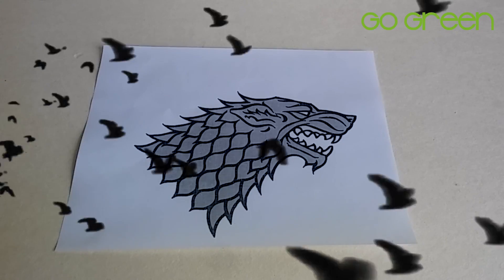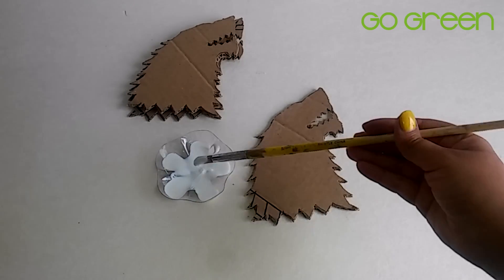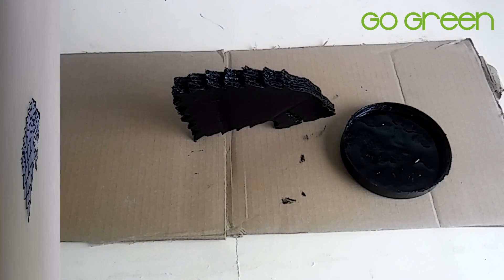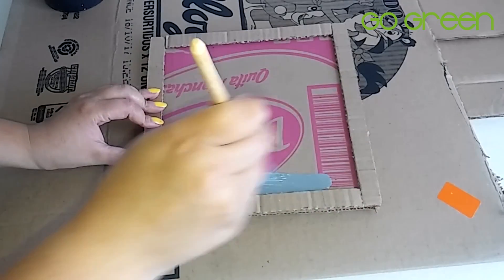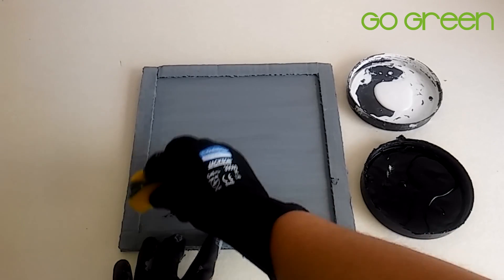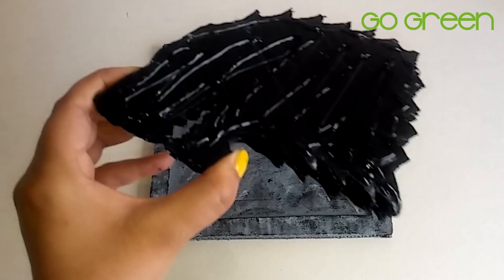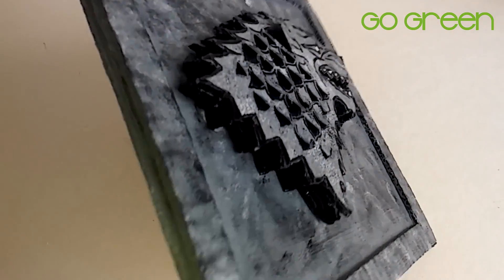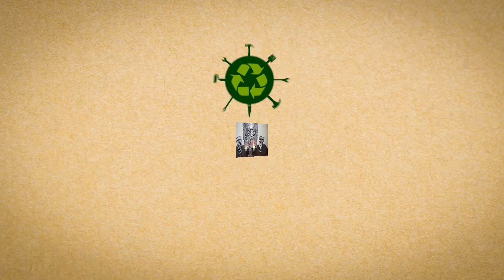Manualidades de JUEGO DE TRONOS (El Regalo Perfecto Para un FAN DE GAME OF THRONES)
En este vídeo te mostraré paso a paso  una Manualidad 3D perfecta para regalar a un fan de Game of thrones. Sí te gusta juego de tronos esta manualidad te va a encantar!